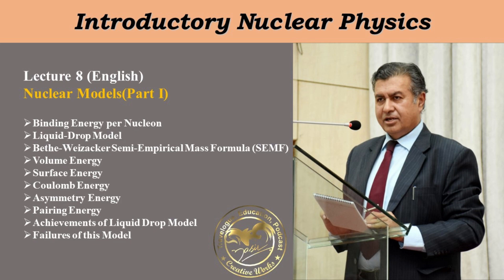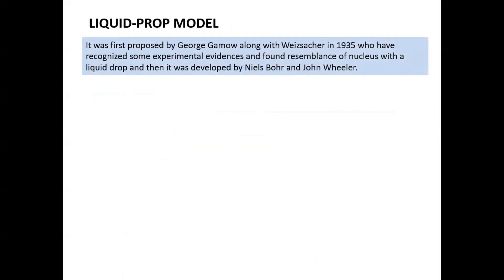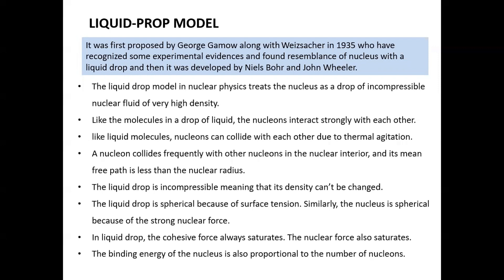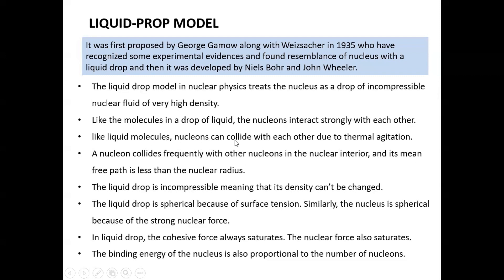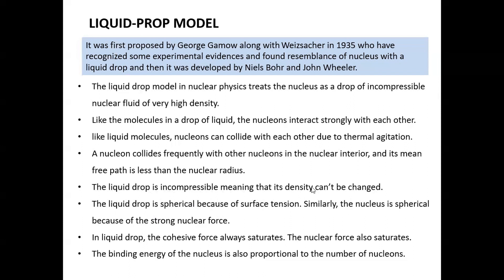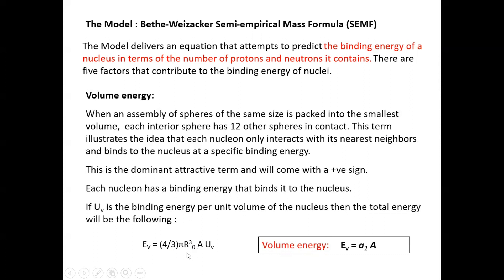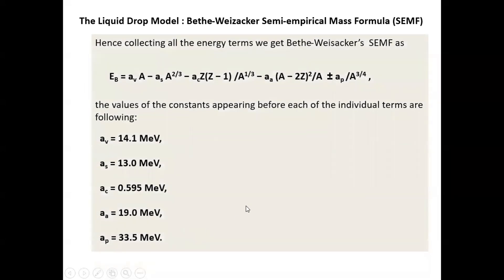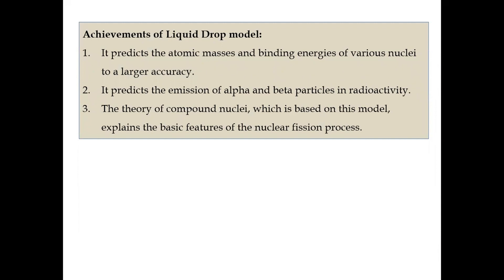Lecture 8: Introductory Nuclear Physics, Nuclear Models(Part I)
This lecture describes: Binding Energy per Nucleon, Liquid-Drop Model, Bethe-Weizacker Semi-Empirical Mass Formula (SEMF), Volume Energy, Surface Energy, Coulomb Energy, Asymmetry Energy, Pairing Energy, Achievements of Liquid Drop Model and Failures of this Model.